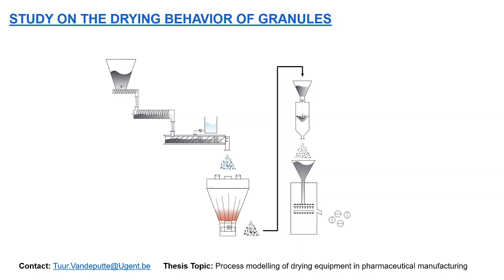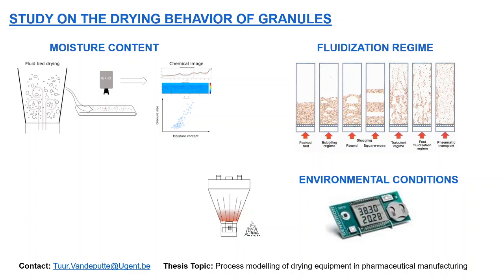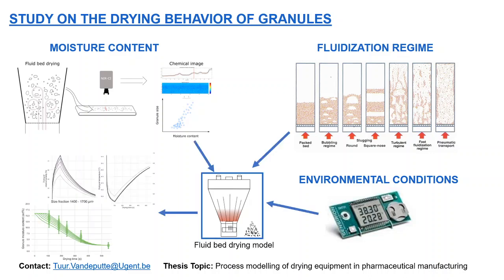Thesis topic: Supreme drying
BIOMATH UGent MSc thesis topic 2020-21

Full title: Process modelling of drying equipment in pharmaceutical manufacturing

Drying is one of the most intricate processes in industry: are you ready to dive into it? Or are you interested in any other industrially relevant thesis topic at BIOMATH? Do not hesitate to check them out on the link given below!

Hope to see you joining our team!
Sincerely,
The BIOMATH group